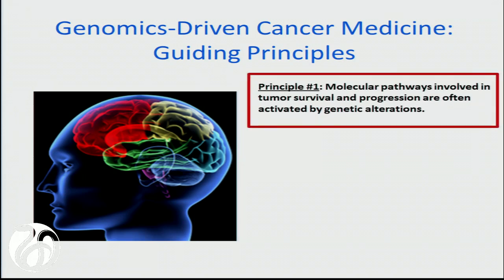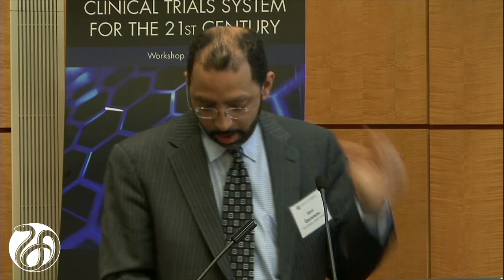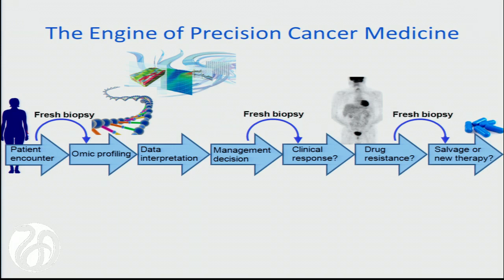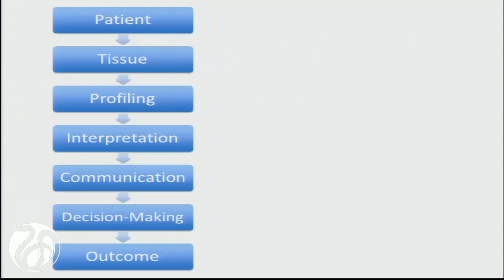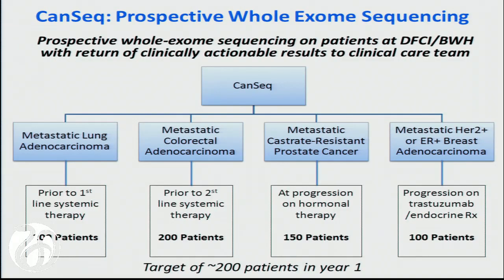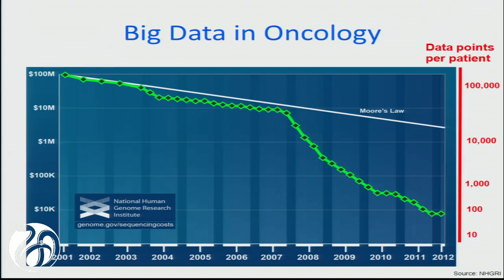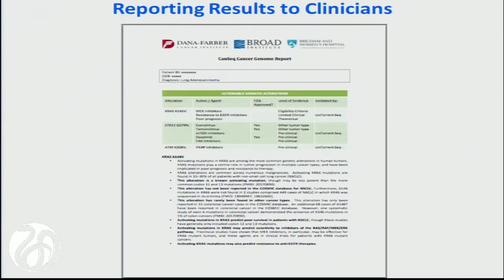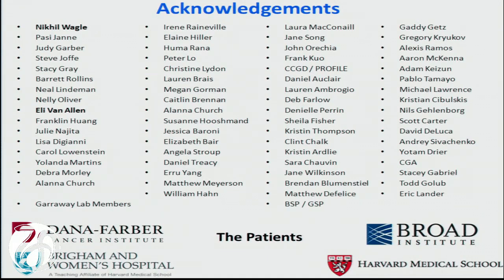16 Garraway - Resources Needed for a Trial Employing Genomic Profiling for Eligibility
2/11/2013 - Resources Needed for a Trial Employing Genomic Profiling for Eligibility